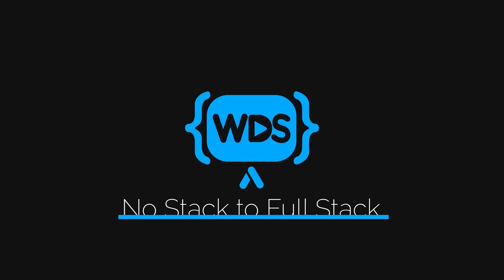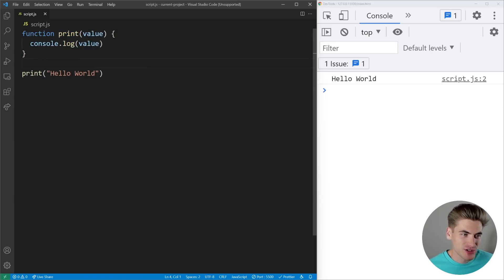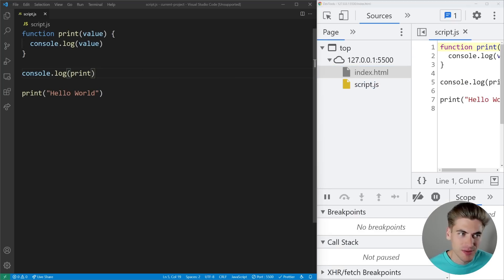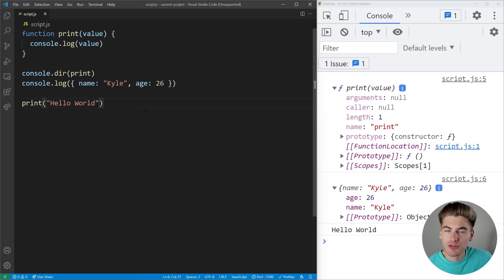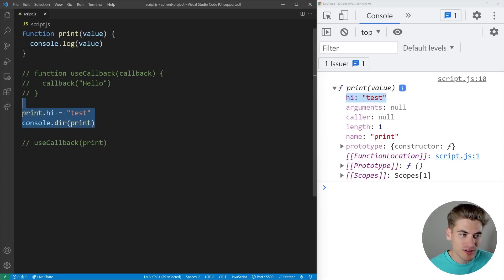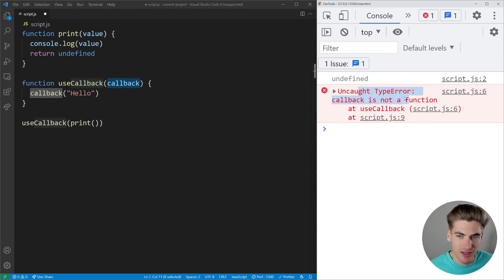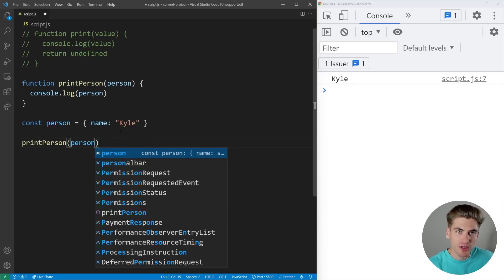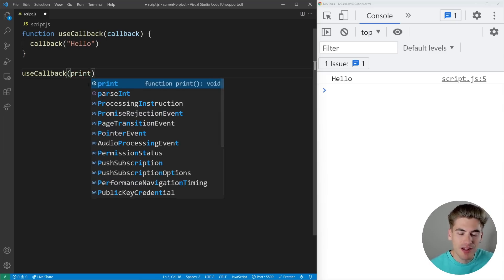Every JavaScript Developer Has Made This Mistake With Functions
Did you know a function in JavaScript is actually just an object? This simple fact can be used to explain one of the most complex JavaScript concepts which is how passing functions to other functions works. This is a crucial concept to understand since most of JavaScript is built on passing functions to other functions.

⏱️ Timestamps:

00:00 - Introduction
00:30 - Understanding What A Function Is
02:11 - Callback Example
03:35 - Functions Vs Objects
06:05 - Anonymous Functions